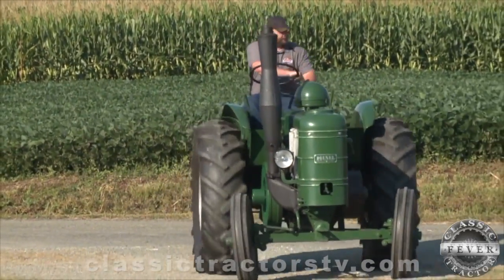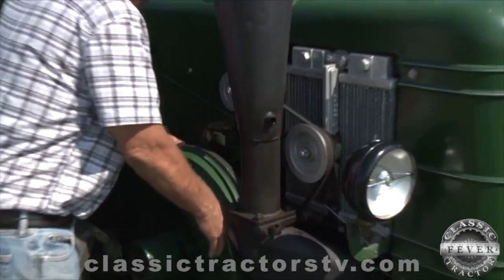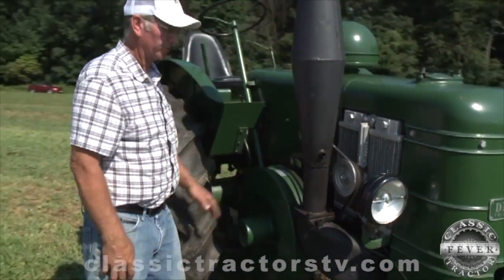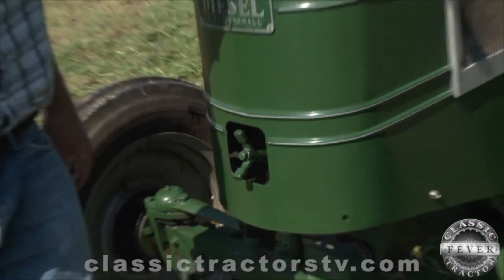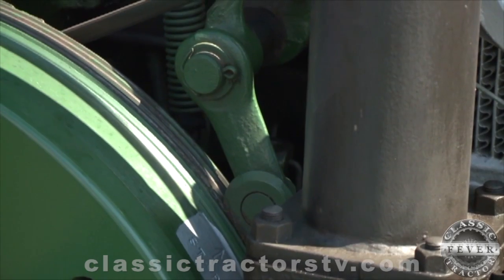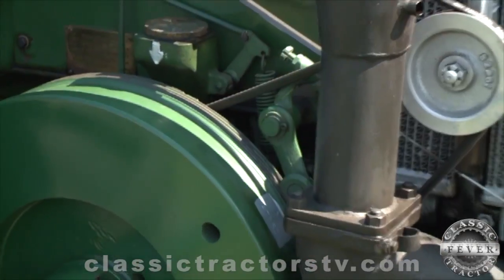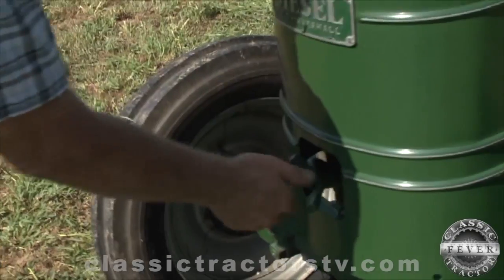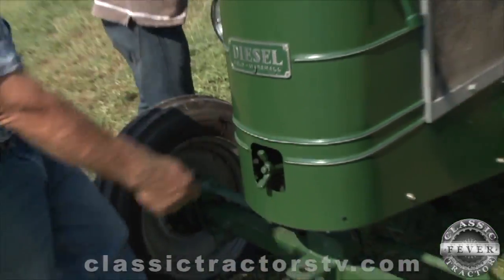You can start this tractor with shotgun shell! How to start a 1948 Field Marshal Tractor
Dan Magness takes us through step by step instructions on how to start the English built 1948 Field Marshal Tractor powered by a one cylinder diesel engine.

Don't forget to watch us on RFD-TV!

Brought to you in part by Aumann Vintage Power. today to see upcoming tractors auctions and see auction prices!